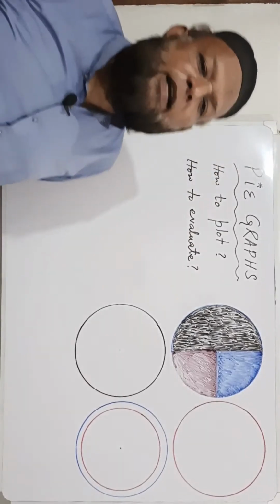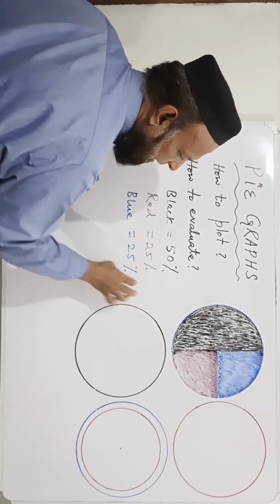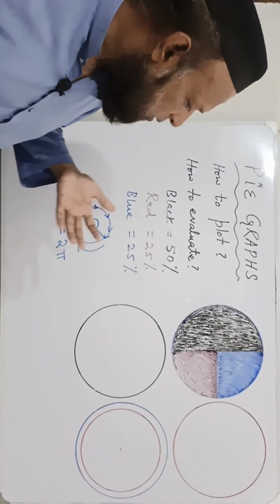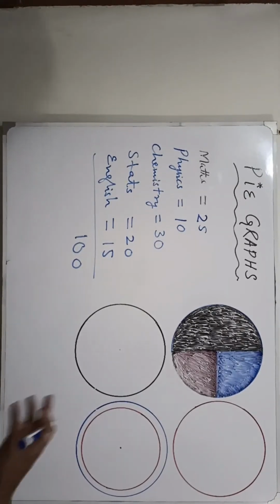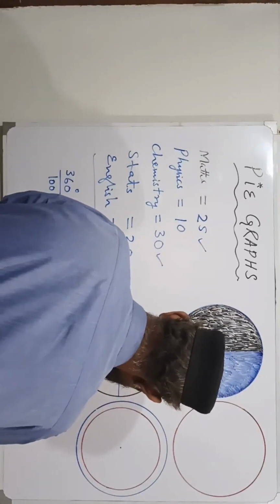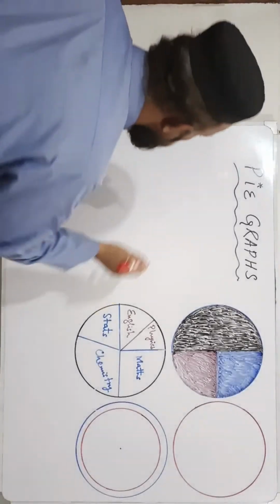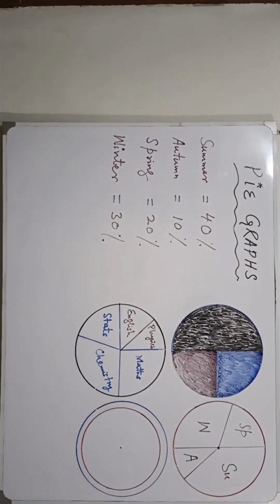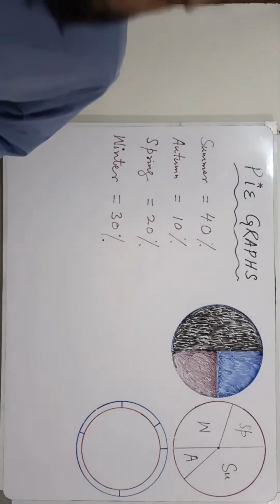Physics with MNY is live!